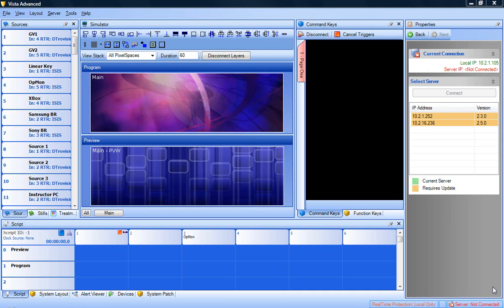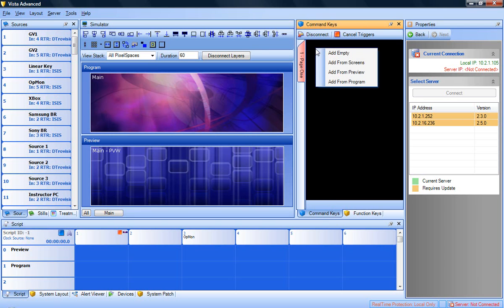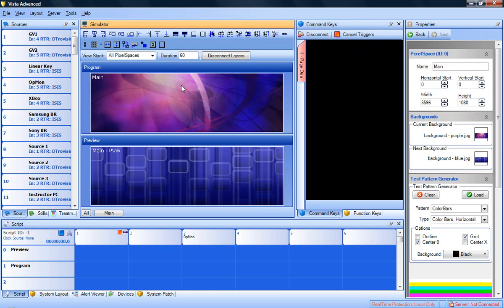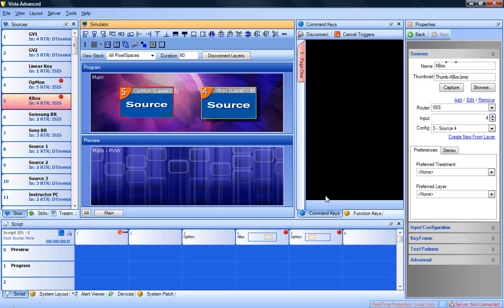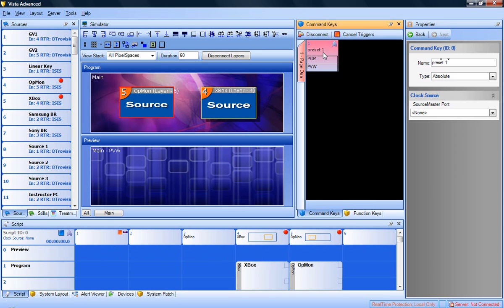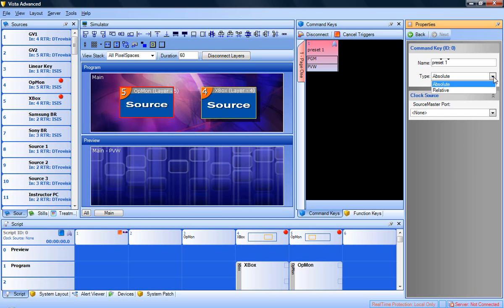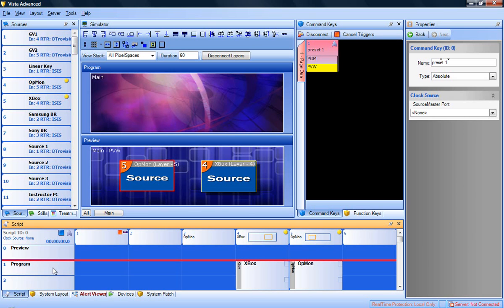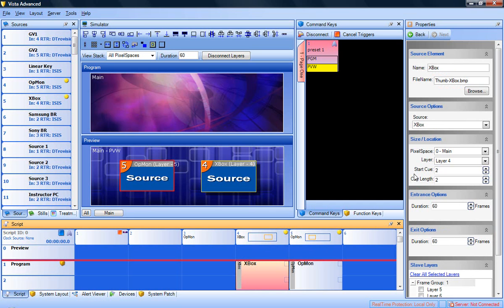Command Key.wmv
This training video covers Command Key creation and uses in Vista Advanced application which is used to configure and program the Vista Spyder and X20 video processor.